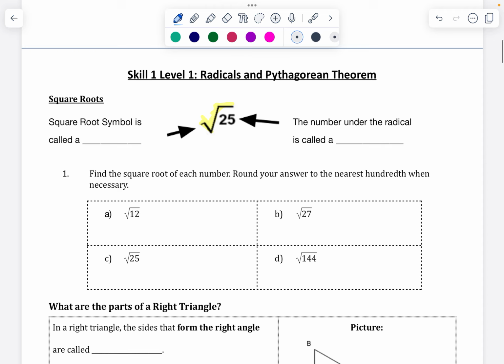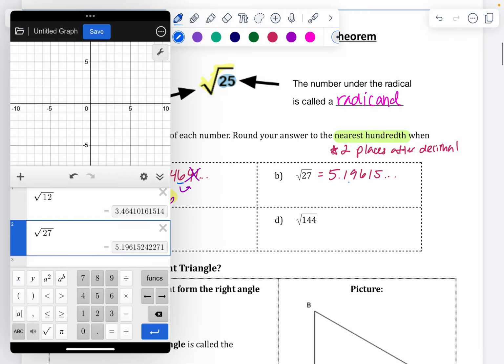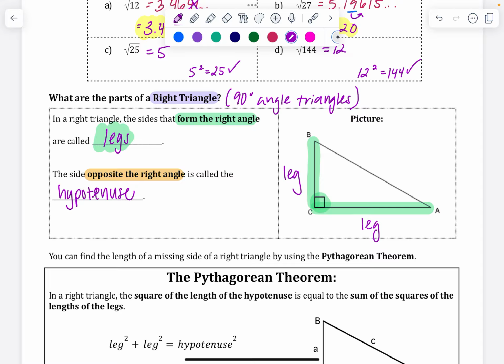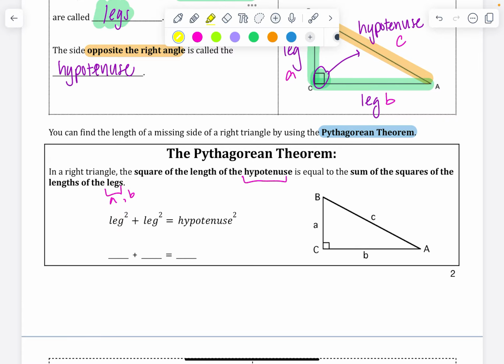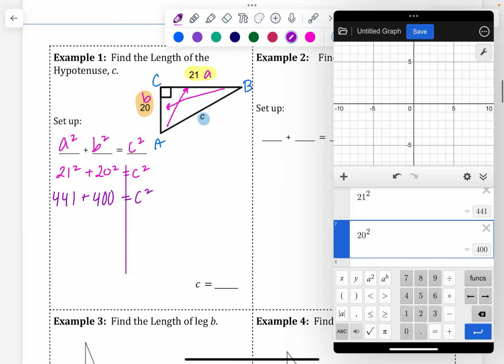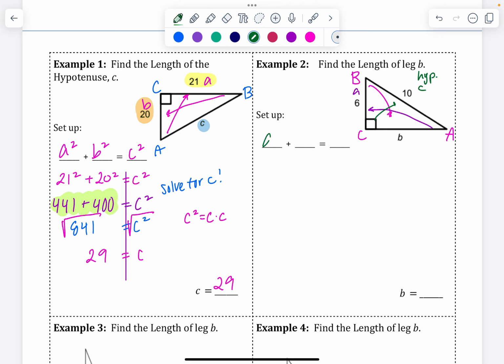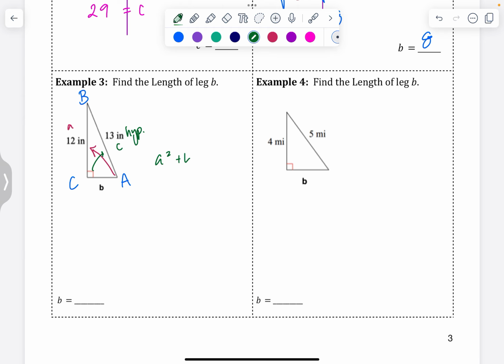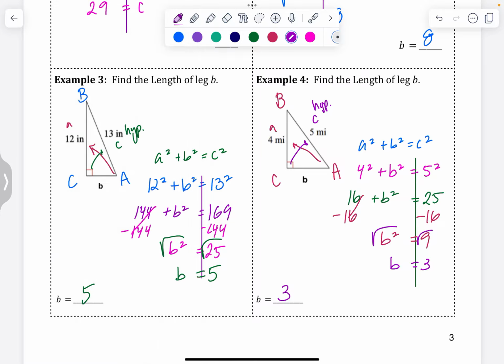Bridge to 70's Geometry Notes pg.2-3